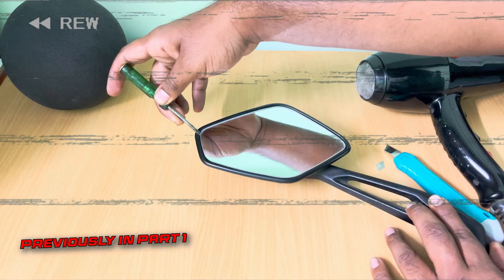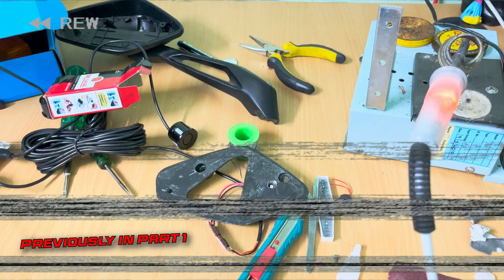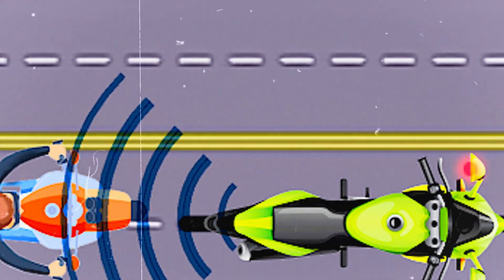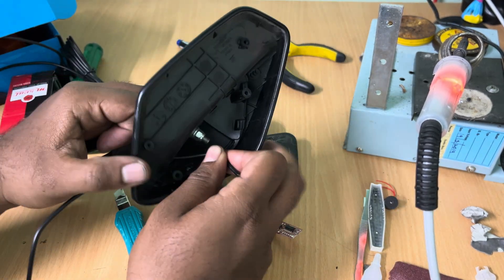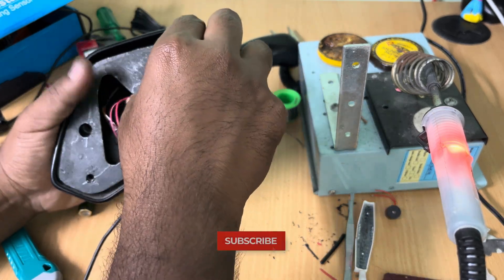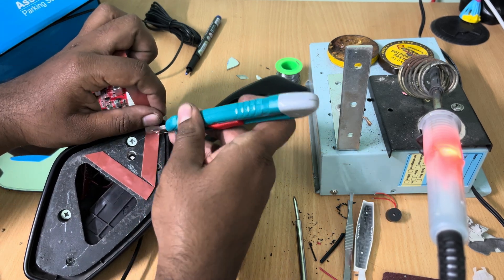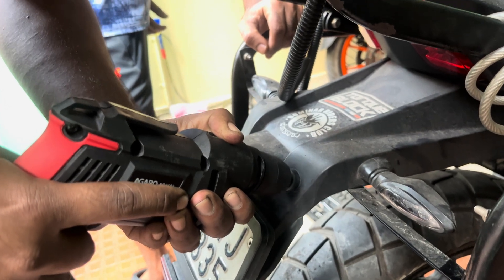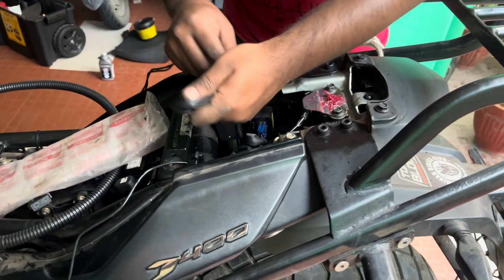Blind Spot Detection System With City & Highway Modes | BSD System Part 2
This is the first part video containing the initial step to make your own DIY Blind spot detection system on your bike.

This is PART 2 of Previous BSD System video

Electric Drill
Metal Drill Bits
3M Double Sided Tape

Alternate LED Chip Unit